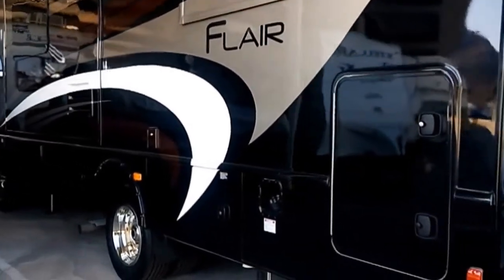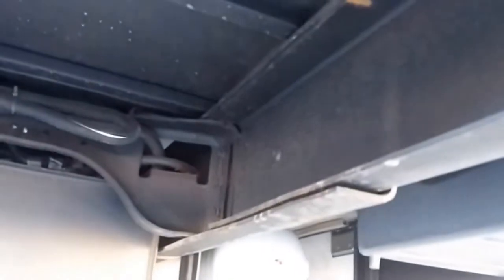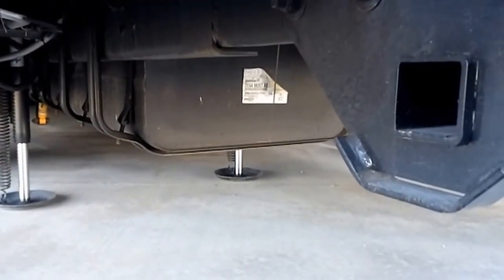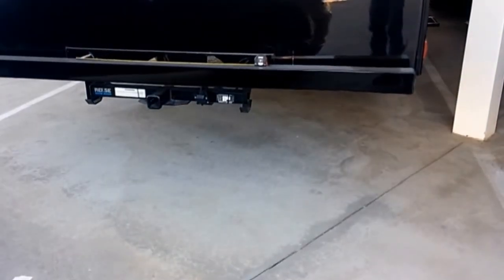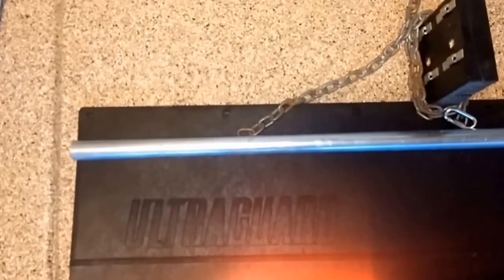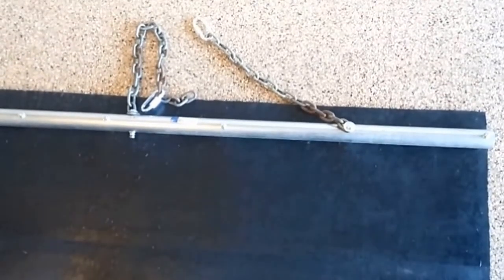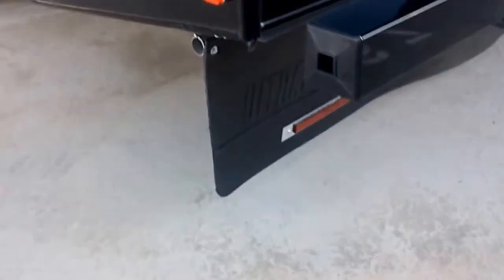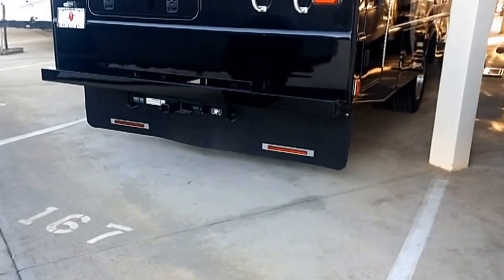154-DIY How to install Ultraguard, 2015 Fleetwood Flair 26E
This UltraGuard will help to protect the toad while towing the vehicle.